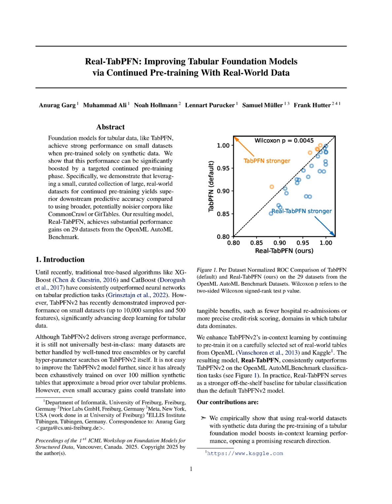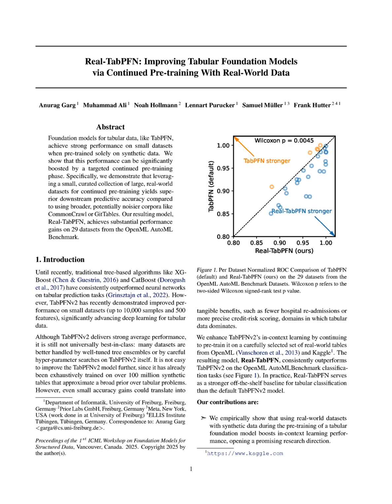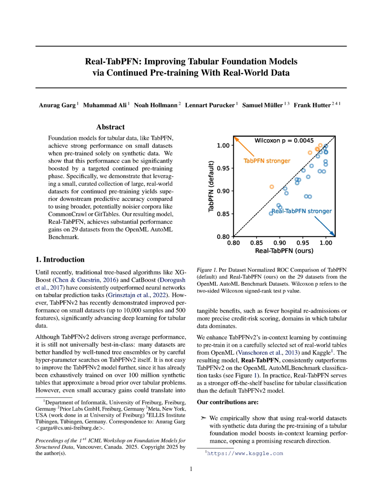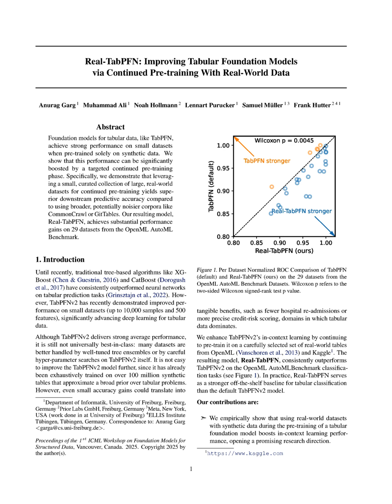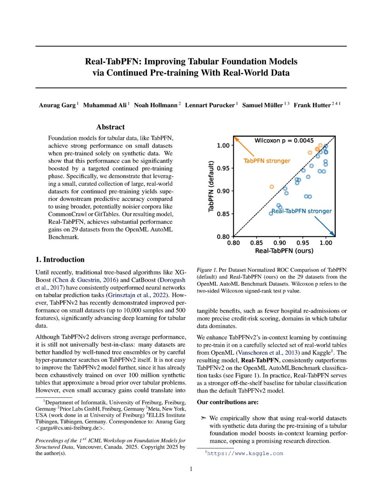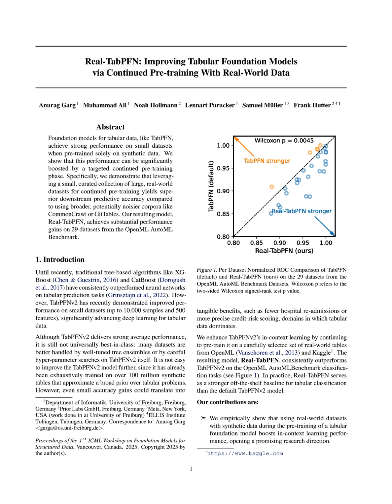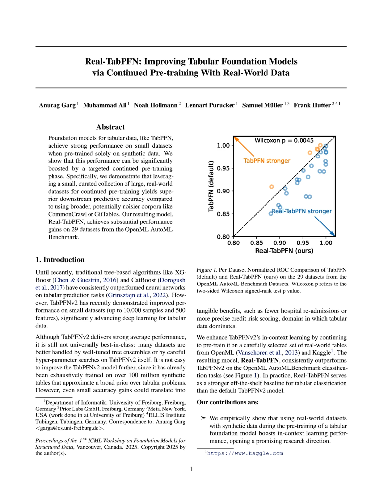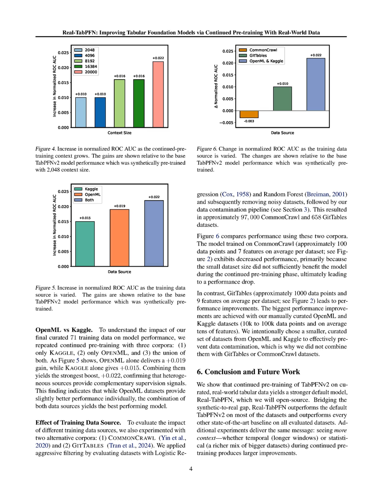[QA] Real-TabPFN: Improving Tabular Foundation Models via Continued Pretraining With Real-World Data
Real-TabPFN enhances tabular data performance by continued pre-training on curated real-world datasets, outperforming models trained on broader datasets, achieving significant gains on 29 OpenML AutoML Benchmark datasets.